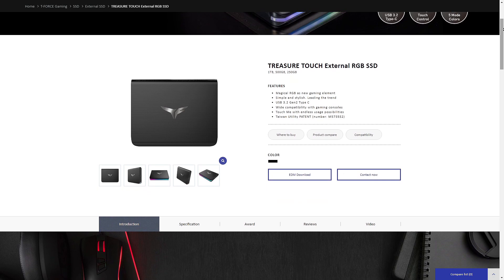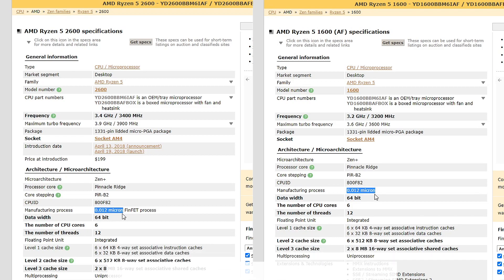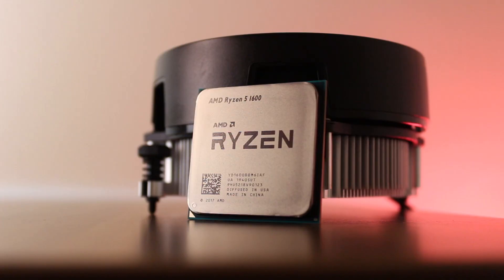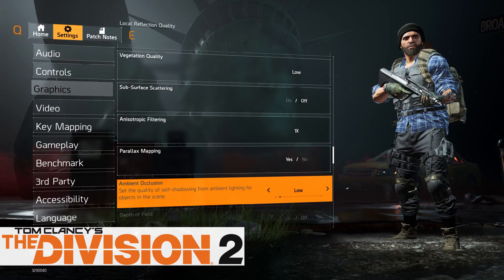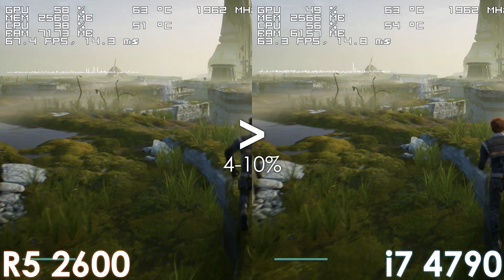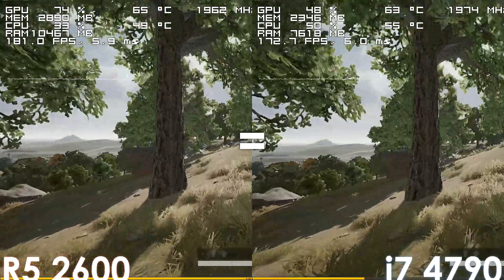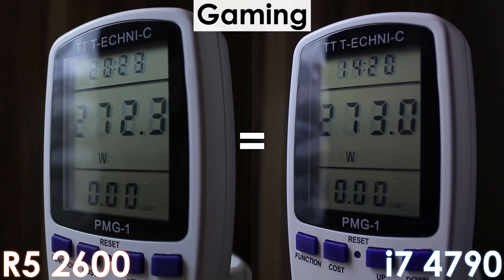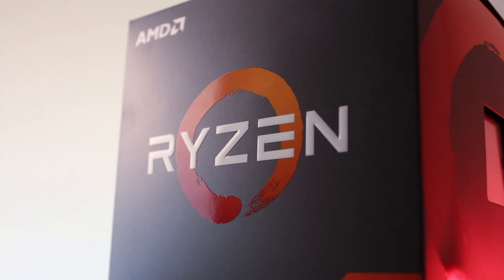i7-4790 vs R5 2600 - Is it Worth Upgrading to a Second Gen Ryzen 5?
Timestamps:

0:00 - Intro
2:11 - Specs
3:54 - Software Benchmarks
4:58 - Gaming Benchmarks
10:15 - Temperatures & Power Consumption
11:12 - Conclusion